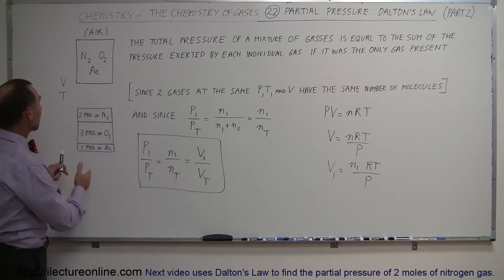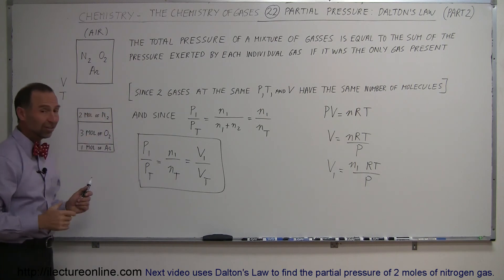Chemistry of Gases (22 of 40) Partial Pressure: Dalton's Law (Part 2)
In this video I will introduce partial pressure and Dalton's Law (Part 2).